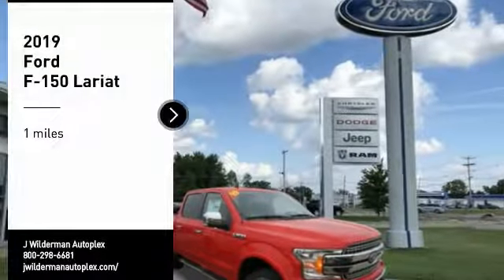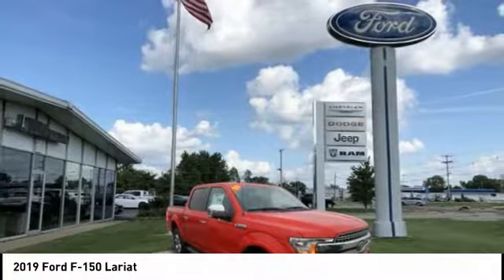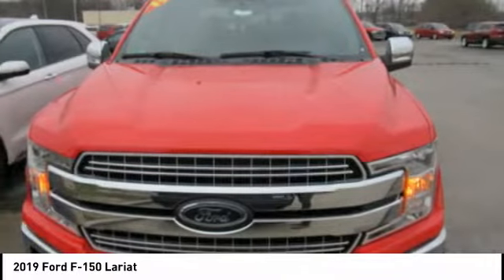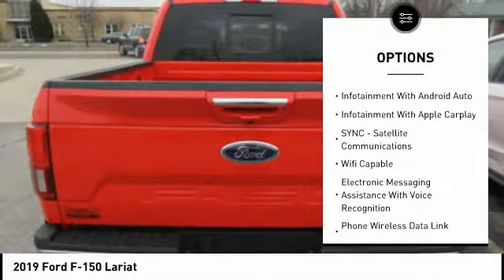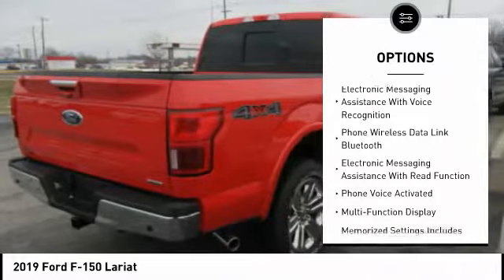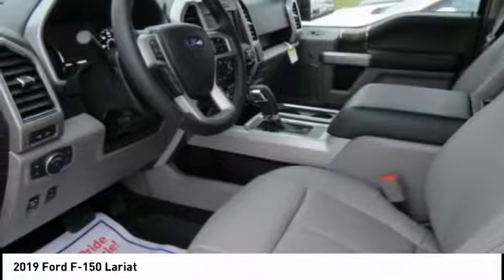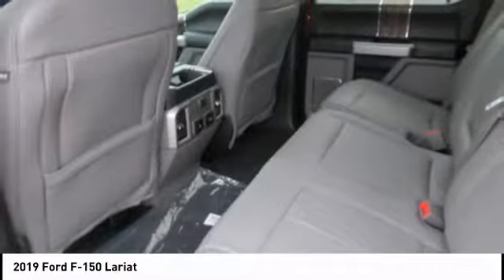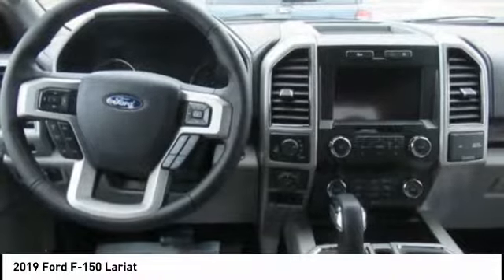2019 Ford F-150 Mt Carmel IL 18368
2019 Ford F-150 Lariat

1422 West 9th St.

Priced below MSRP!!!  Why pay more for less... Gas miser!!! 23 MPG Hwy*** Climb into this rugged F-150 and experience the kind of driving excitment that keeps you smiling all the way home*** Barrels of fun!! 4 Wheel Drive, never get stuck again* Optional equipment includes: Lariat Chrome Appearance Package, Equipment Group 501A Mid, Wheels: 20 Chrome-Like PVD, Trailer Tow Package, Tailgate Step w/Tailgate Lift Assist, Integrated Trailer Brake Controller, Tray Style Floor Liner...Here at J WILDERMAN AUTOPLEX we make car shopping worth it with our Great Vehicle Selections! We are a friendly, low pressure dealership willing to help any way we can. We can take care of your financing as well with our extremely competitive rates to save you even more time and money .Price does not include applicable tax, license, processing and/or documentation fees.